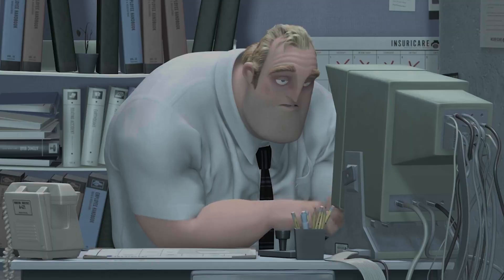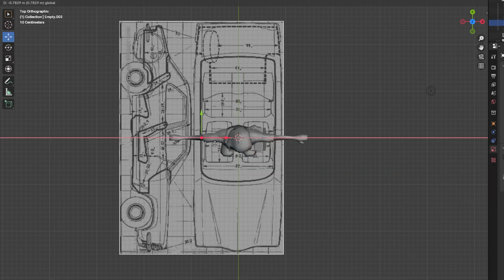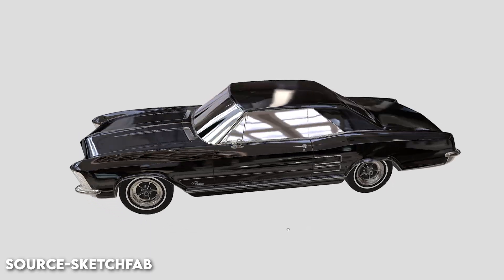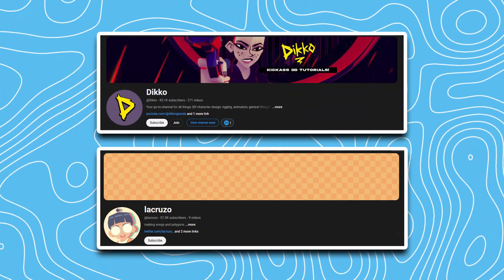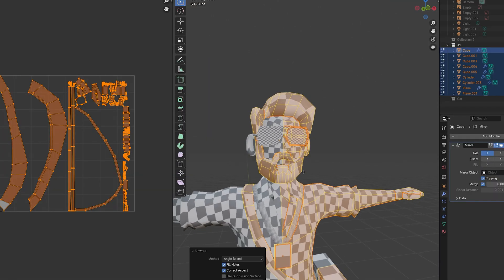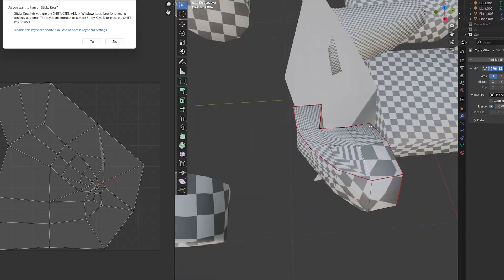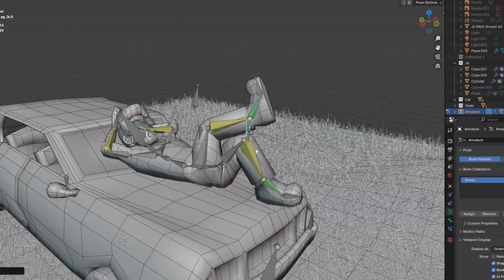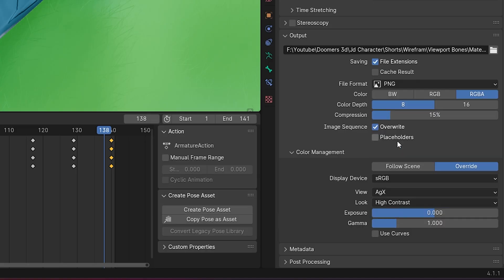How I Made This Scene In Blender 4.1 (தமிழ்)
This Is How I made This Scene In 2 Days Using Blender 4.0.

I Missed The Footages of the  whole process of making the Grass,so
 I'll try to cover it In any of the Future Videos :)

⏰ Time-Stamps:
00:26 - The Struggles of  Creating Big Scenes
00:27 - This Is Why You should do This.
00:44 - The Idea
01:09 - The Preparations
01:54 - Car
04:15 - Character
06:07 - UV Unwrapping
08:05 - Fine Tuning
08:10 - Texturing
10:31 - Rigging
11:12 - Discord Update!
11:31 - Back To Rigging
12:22 - Animation
12:44 - Rendering
13:20 - Final Render
13:25 - Watch These Videos.